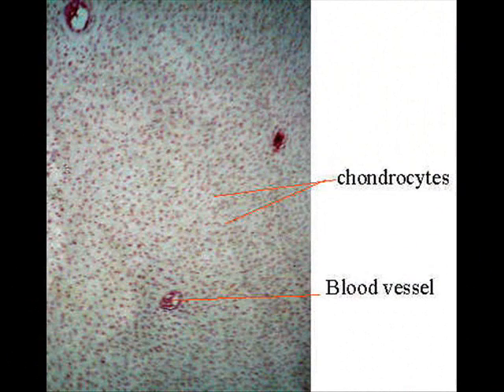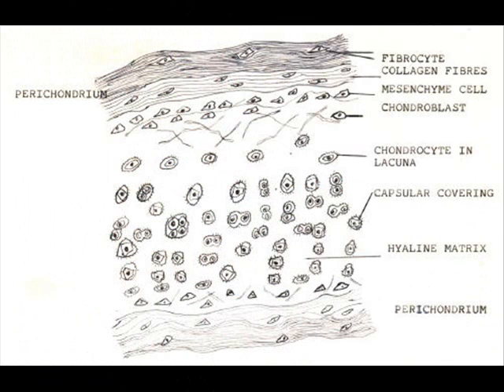Hyaline cartilage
Histology of human hyaline cartilage explained with pictures and diagrams.Check and practical